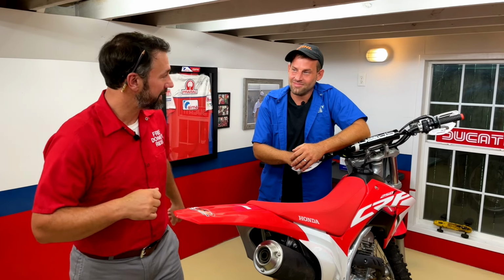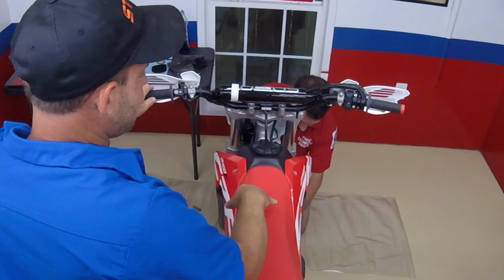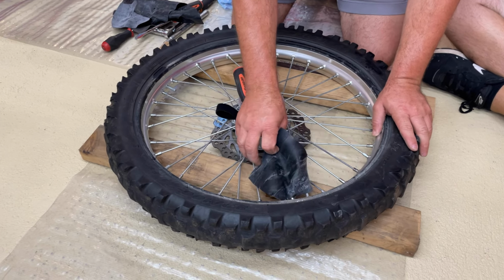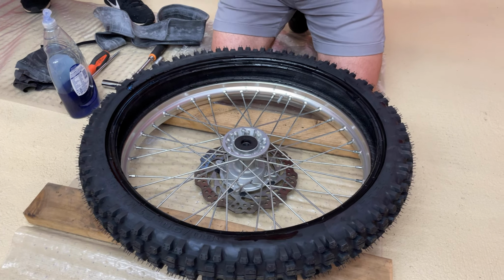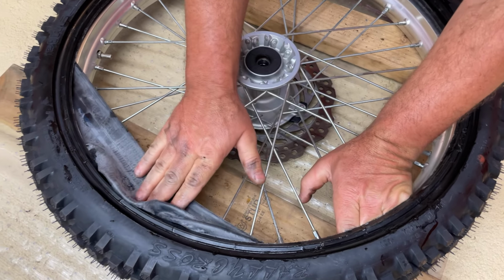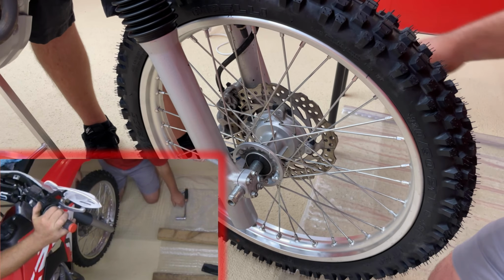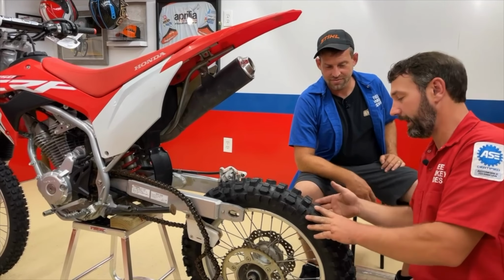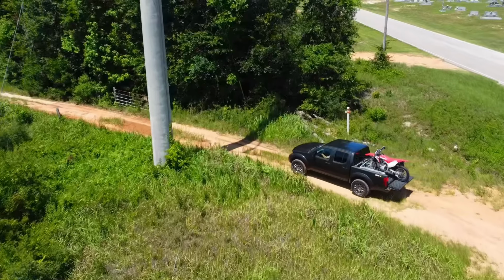Changing Dirt Bike Tires with BASIC TOOLS Without Pinching the Tube - Pirelli MT21 on Honda CRF250F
Trying to change your dirt bike tires without spoons, but with the BASIC TOOLS you already have at home? Come take a ride with a couple of guys sharing years of knowledge about changing tires on your dirt bike or dual sport, before you rip up your tube with holes large enough to sink the Titanic! No special equipment needed, and no specialized tools are required! We’ll go step by step to give you guys the helpful tips you will need to change your dirtbike tires yourself, with common tools, and without popping holes in the tubes.

Front MT-21 Rallycross

Rear MT-21 Rallycross

If you have a Honda CRF 250 F, we will give you a complete rundown of all the tools to round up first - but the rest of this video will be helpful to any type of off-road motorcycle DIY tire changers, they’ll just use a few different tools, but aside from that the instructions will be the same.

Right now, we are trying to work with some local shops to get you before and after dyno numbers as well as sound DB tests before and after. If you have a DRZ, YZ, TTR,  RM, CR, KX, 450 or any trail bike you can probably skip the tool list and go straight to the tire install.

FOR YOU GUYS LOOKING FOR A REVIEW ON THE PIRELLI MT21 RALLYCROSS:
Are you tired of hearing someone talk about a product in a review and give you a bunch of opinions that may or may not apply to you?  Maybe you want to see a little less talk and a lot more action? Skip ahead to the test video part “17:14” and watch the tires rip until they let me down… literally!

We hope you found this video helpful, and that you now feel confident enough for this DIY job of replacing your own dirt bike tires.

It’s the biggest way you can help us, and it’s the only way for the channel to grow and continue. Besides, if you love powersports performance builds, reviews, and other outdoor adventures, you’ll love what we have planned for this channel, so please stick around.

Chapters:
00:00 Intro & Overview
00:54 Tool List
02:03 Tips Before Starting
03:04 Removing Front Wheel
03:50 Tire Dismount
06:18 Tips Before Mounting New Tire
07:21 Mounting the New Tire
11:15 Airing Up & Beading
11:57 Installing Wheel
13:01 Tips Before Starting Rear Tire
14:25 FREE DONKEY RIDE (RooFUS)
16:20 Close Up of Pirelli MT-21
17:14 TEST RIDE (The Good Part)
19:15 They Let Me Down
20:40 Thanks Friends & Family!

Special thanks to Ben Sounds for the music!